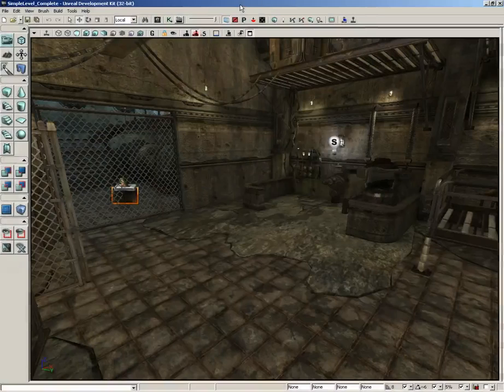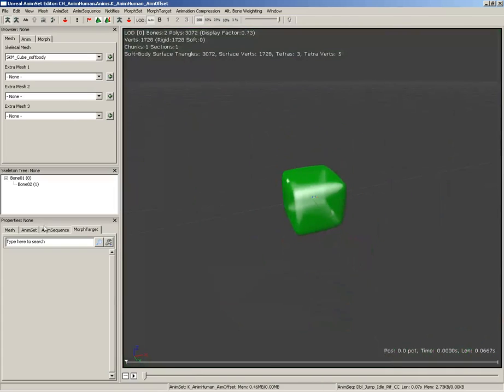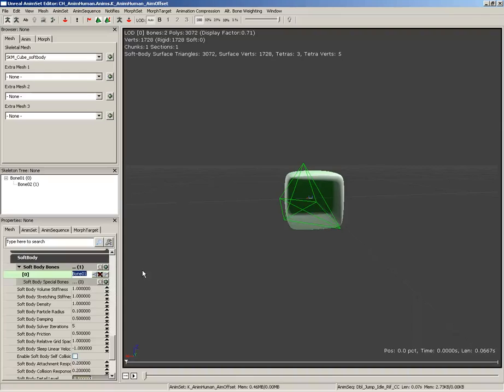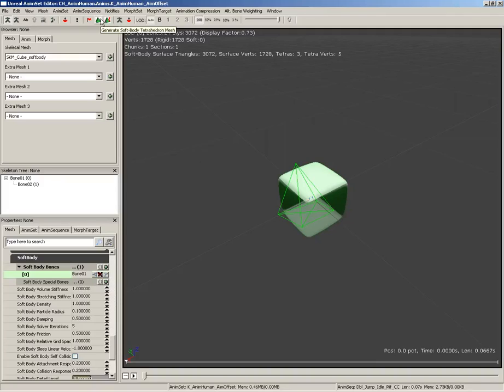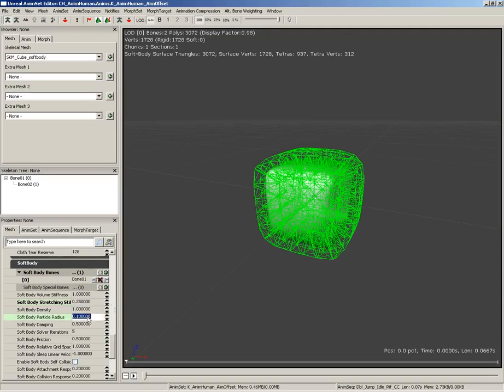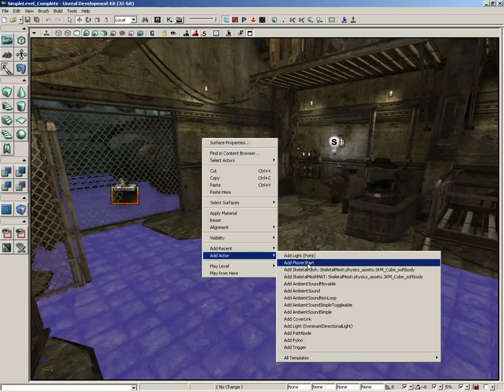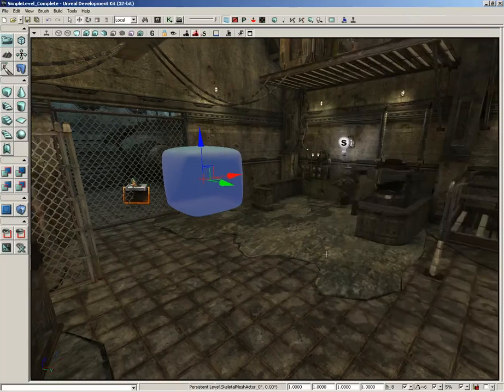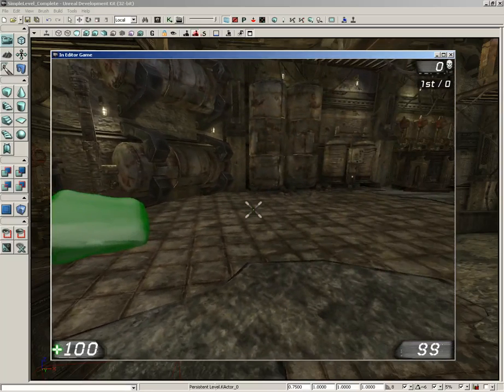12 Physics 003 Setting up a Softbody